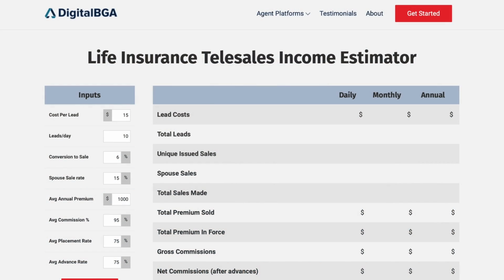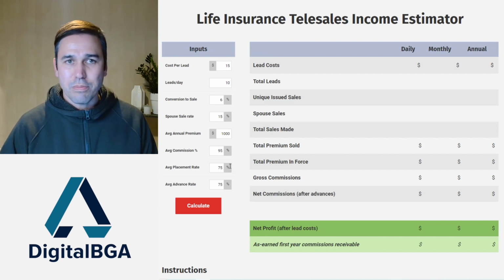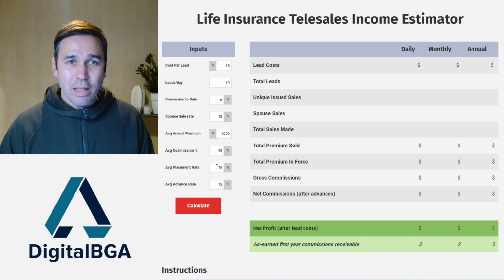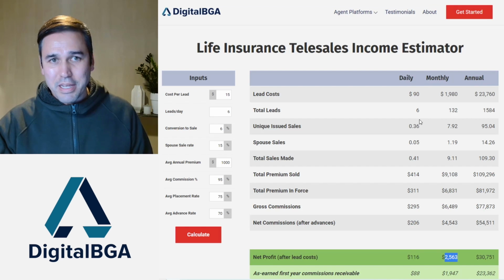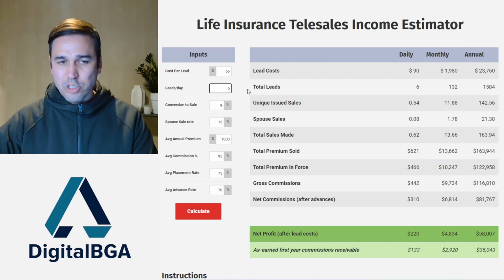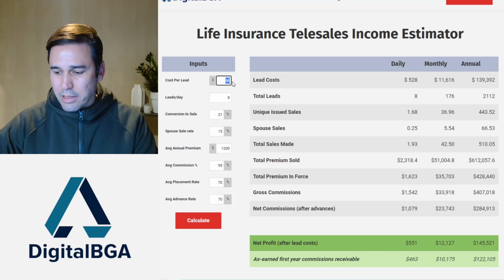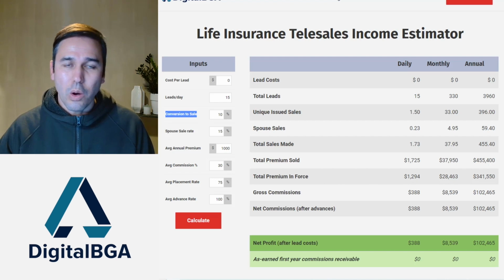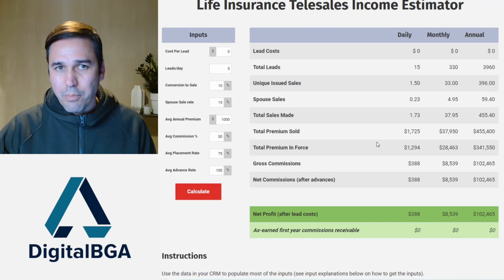Forecast Your Life Insurance Telesales Profits [FREE TOOL]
This free tool helps make you more profitable.  You'll see how tiny adjustments to your business can result in big profitability gains.  Most agents are 1 adjustment away from having their breakthrough moment.

Mentioned in this video:

We partner with independent life insurance agents to grow their TELESALES life insurance business.

DigitalBGA generates the highest quality life insurance leads (TV & Web) for our agent partners and provide the technology to facilitate it all.  It's an incredibly powerful plug & play system that has changed so many lives.

Inc Magazine has named us one of the fastest growing private companies in the nation. We achieved this by building out proprietary technology and combining it with cutting edge marketing.  Agents need a partner with a "research & development" mindset that are committed to investing and taking risks to improve lead quality and technology.  We are committed to seeing independent agents thrive!  Check out what some agents have to say
Our goal with this YouTube channel is to bring you quick, value packed videos to help you sell more life insurance over the phone.